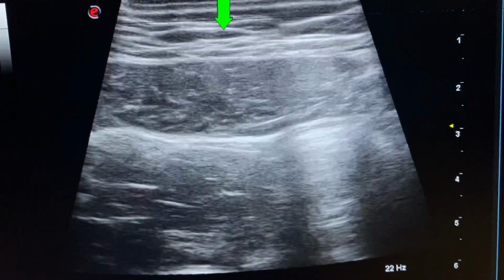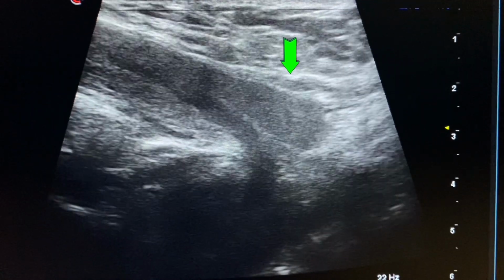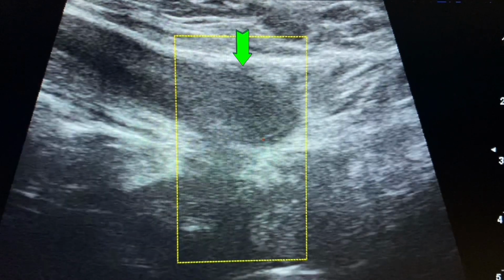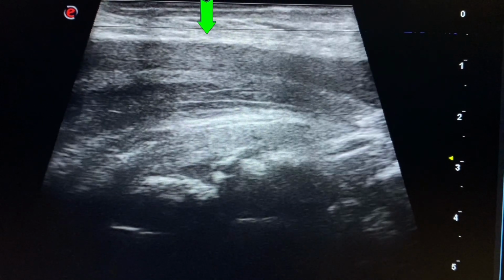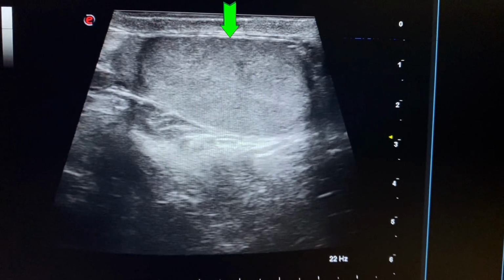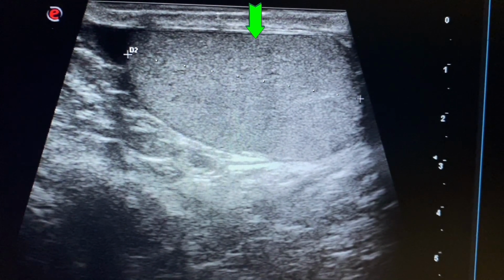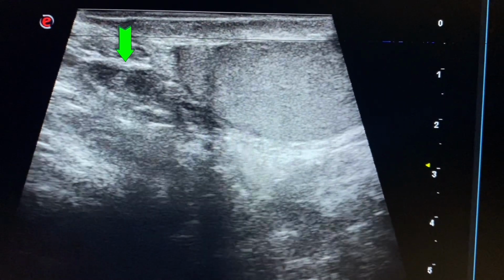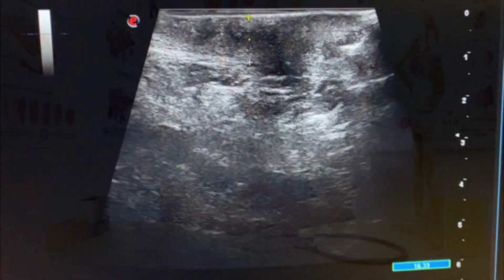Undescended testis | Epididymo orchitis ultrasound | epididymitis | Funiculitis | Hydrocele usg